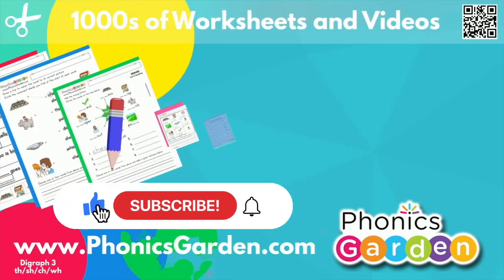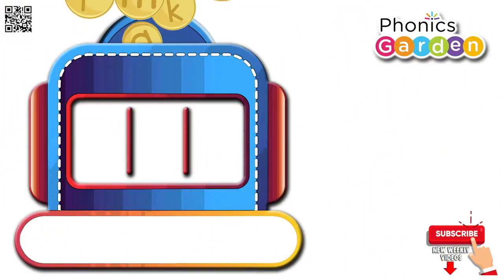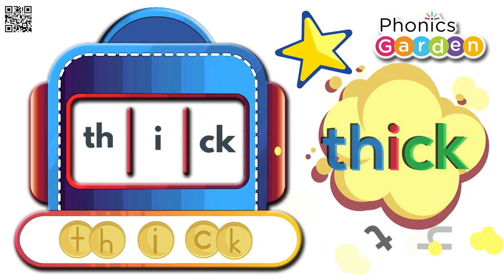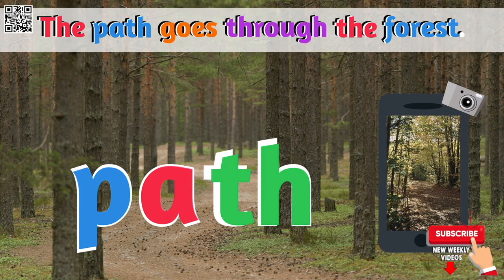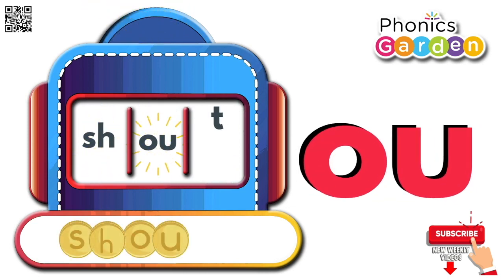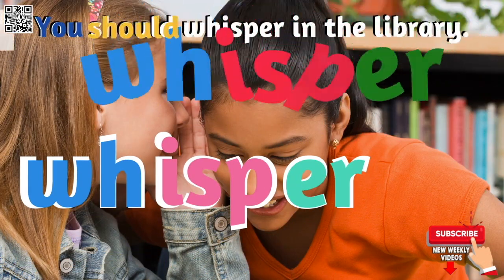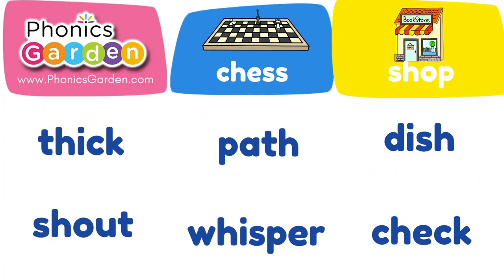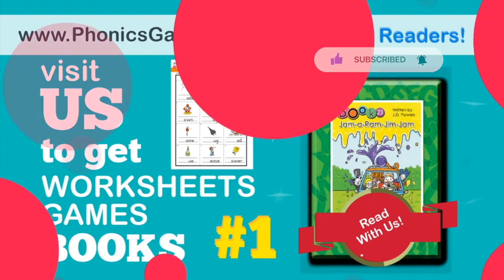th-sh-ch-wh #3 | Slot Machine Spelling | Phonics Garden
In this fun Digraph (th, sh, ch, wh) Slot Machine Spelling video, students practice decoding consonant digraph words using sound spelling, blending the sounds together to reach the final word. Enhancing comprehension, children also enjoy seeing and hearing the digraph word used in context. This video has consonant digraph words; chess, shop, thick, path, dish, shout, whisper, and check.

We also have matching worksheets for each video on our website and TeachersPayTeachers.

Buy the bundle of all digraph and diphthong Slot Machine Spelling worksheets!